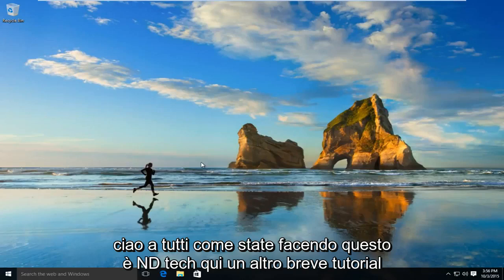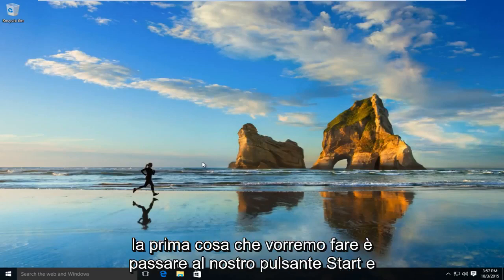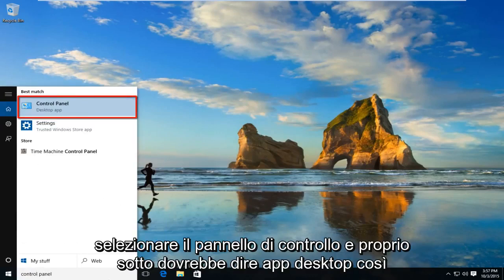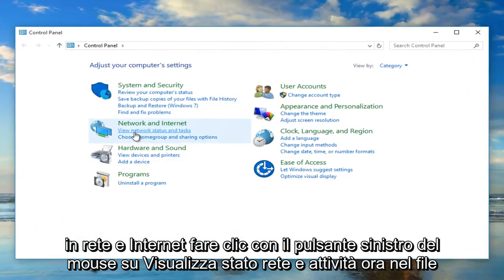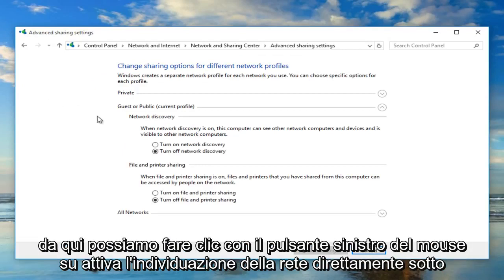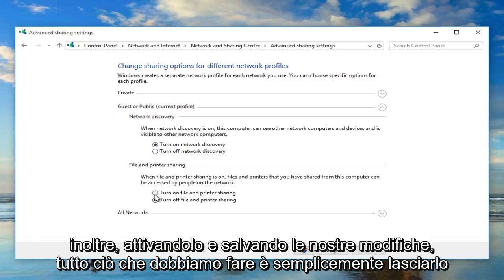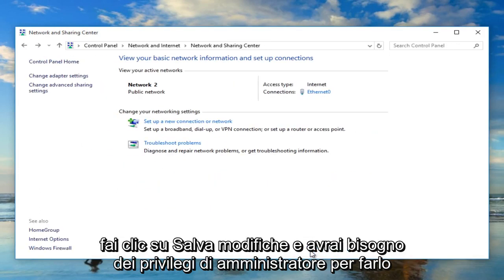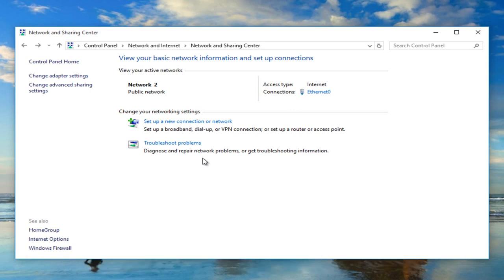Come attivare l'individuazione della rete in Windows 10 [Tutorial]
Come attivare / disattivare il rilevamento della rete per condividere file, stampanti, ecc.

Microsoft Windows consente agli amministratori di gestire il Wi-Fi e altri tipi di connessioni di rete locale tramite il sistema operativo. Sapere come disabilitare e abilitare le connessioni in Windows aiuta notevolmente con la configurazione della rete e la risoluzione dei problemi.

Ad esempio, considera che Windows abilita le interfacce Wi-Fi dei PC Windows per impostazione predefinita. Quando una connessione Wi-Fi smette improvvisamente di funzionare a causa di un problema tecnico, Windows a volte la disabilita automaticamente, ma gli utenti possono sempre fare lo stesso manualmente.

La disabilitazione e la riattivazione delle connessioni Wi-Fi ripristina la funzionalità specifica della rete senza riavviare il computer. Questo può eliminare alcuni tipi di problemi di rete proprio come farebbe un riavvio completo.